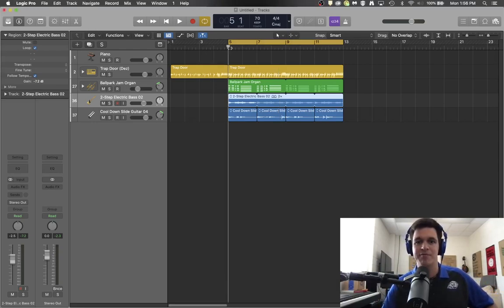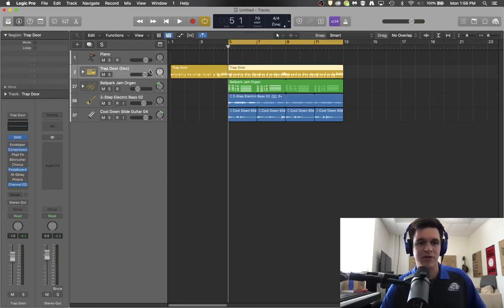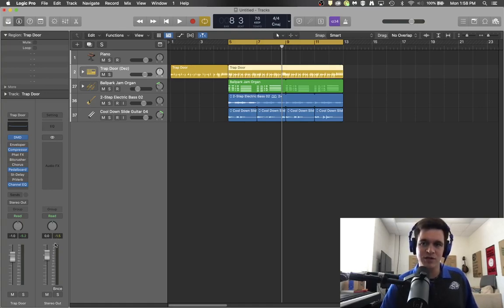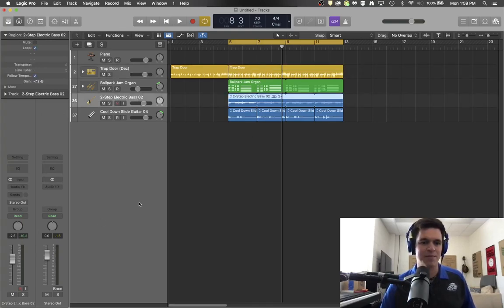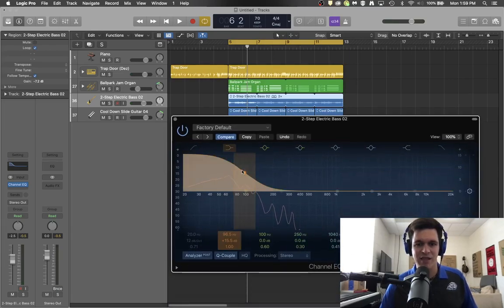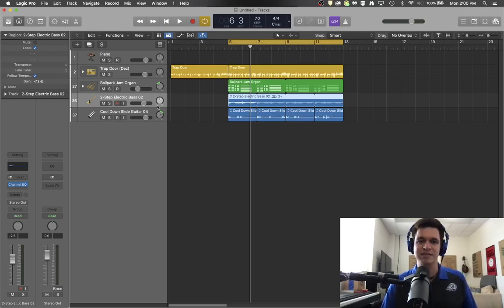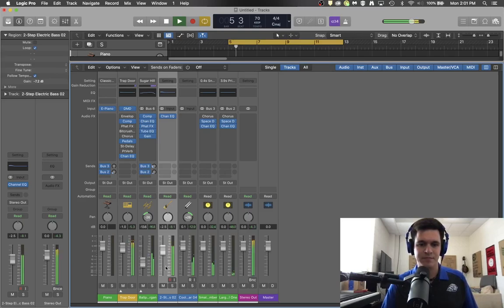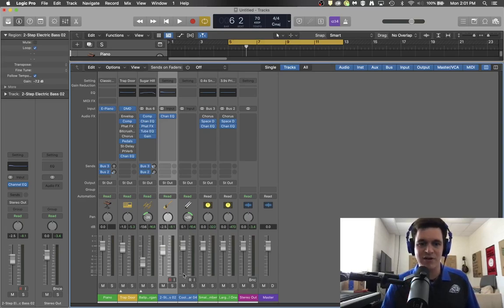Logic Pro (10.6) Tutorial: What to Watch as you Mix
In this video, you will learn how to let your eyes help you as you are mixing using Logic Pro.